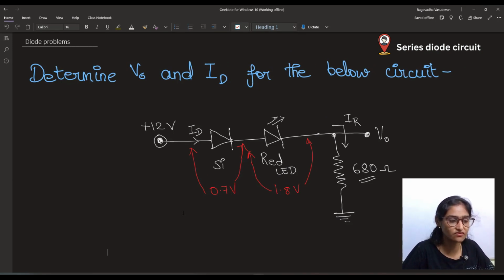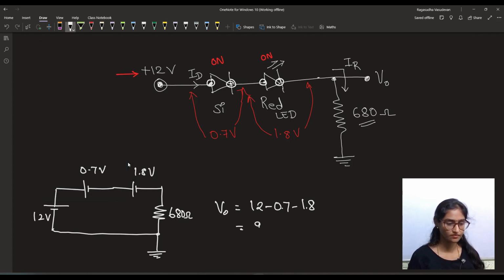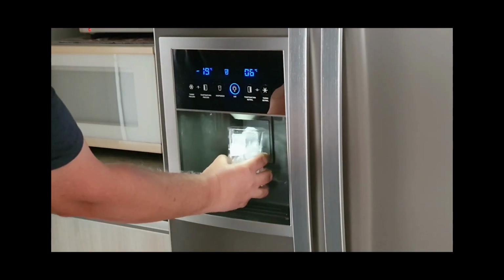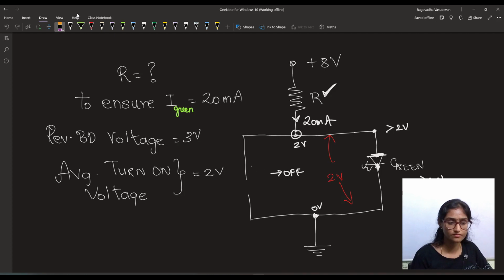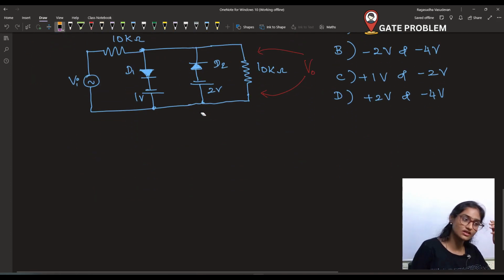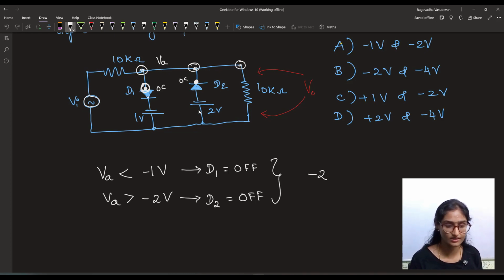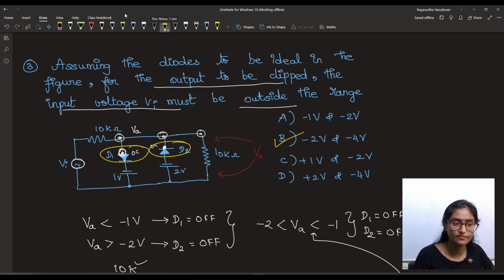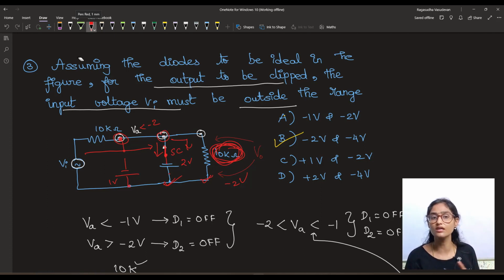Solving Diode circuits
Very simply way to solve Diode circuits.

0:50 Series circuit
3:50 Green and Red LEDs
7:14 GATE Problem

What will be the output voltage of an OPAMP when +Vcc = 0 volt ?

Why cant we replace a unity follower by a "wire" ?

When is positive feedback used in an OPAMP ?

Schmidt trigger circuit

Questions to test your understanding on OPAMP
Questions and Answers in OPAMP

When you dont really find a topic interesting but you wish you could master it, pick a question bank or take a pen and write one Hundred questions about it. Yes, one hundred!!! And you will gradually gravitate towards the important concepts.

V TO I CONVERTER USING OPAMP

Filter design